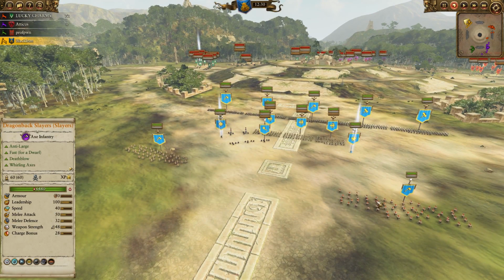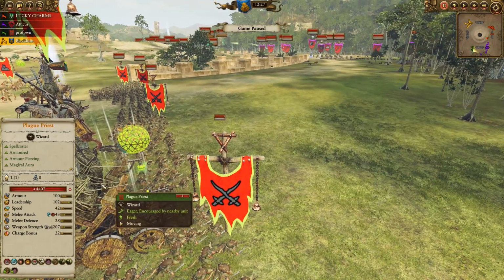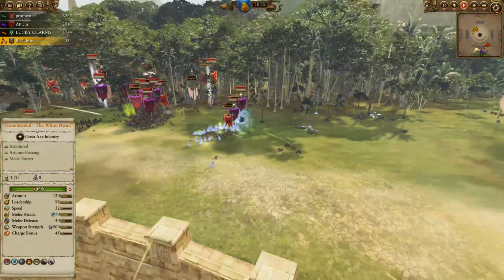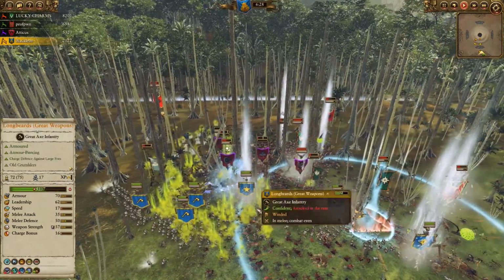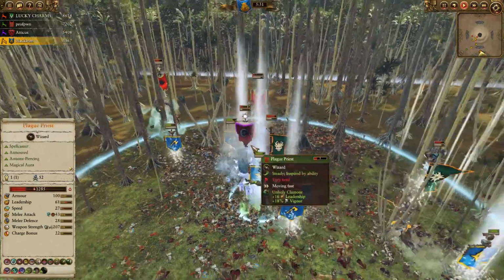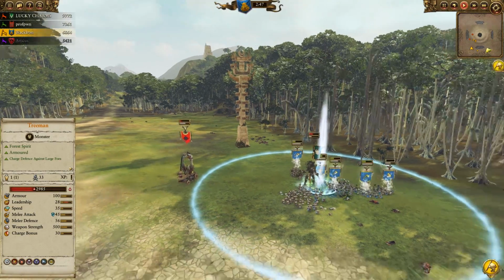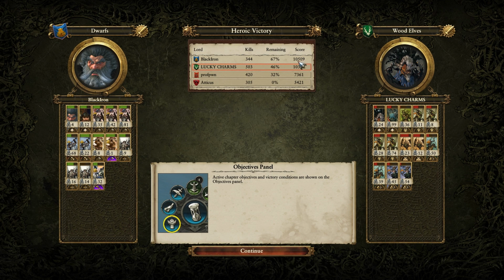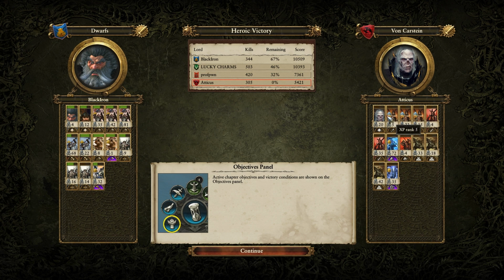Total War: Warhammer II Battlecast #41 - FFA - Dawi All Stars - Turin, ProfPwn, Atticus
Hey guys! I'm back from vacation and ready for action. You guys are going to love this one because it's an epic fight to the death with all your favorite players. Turin, Profpwn and Atticus lead Durthu, a Grey Seer of Ruin and Vlad Von Carstein up against Grombrindal's forces. This one is an epic battle that ends with a few grudges settled. Don't miss my return to action! Khazukan Kazakit-HA!